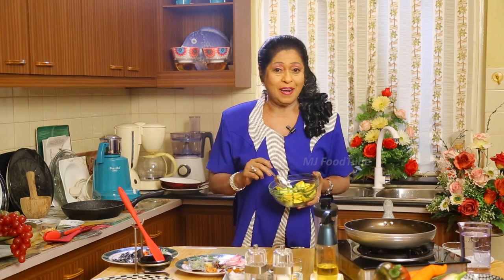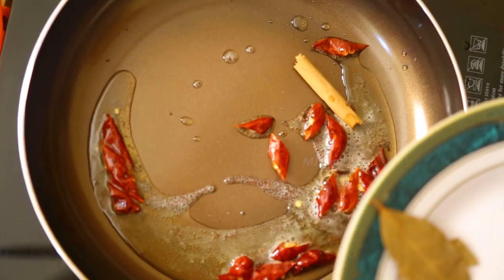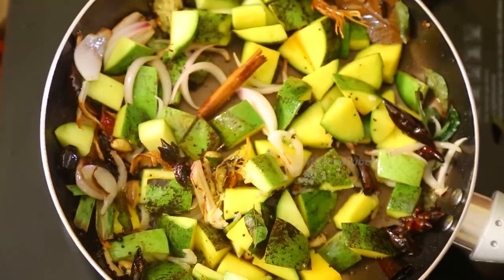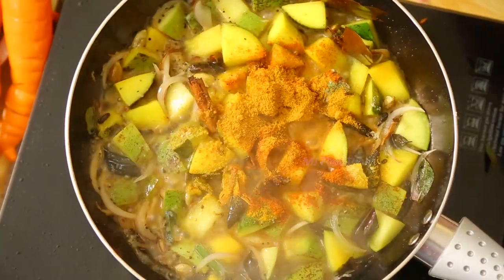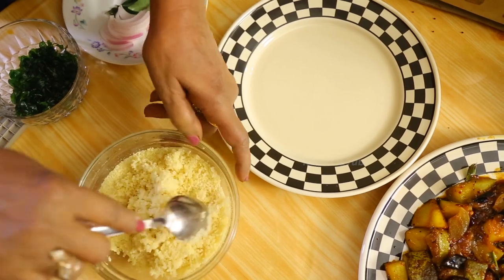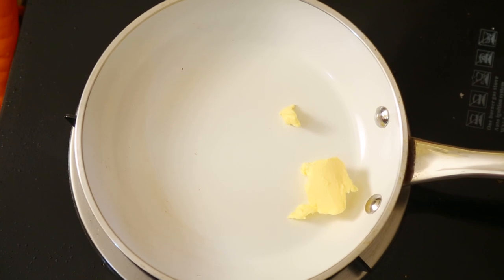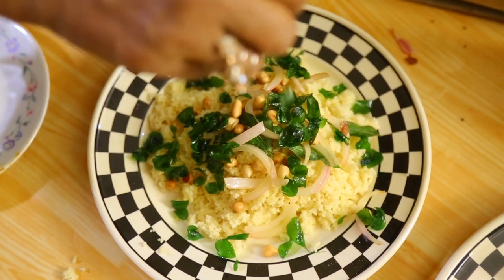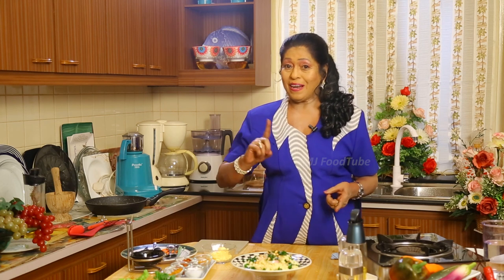Mango Curry With Couscous | Mallika Joseph Recipe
Sri Lankan Mango curry with couscous. Delicious lunch time meal recipe by culinary expert Dr.Mallika Joseph